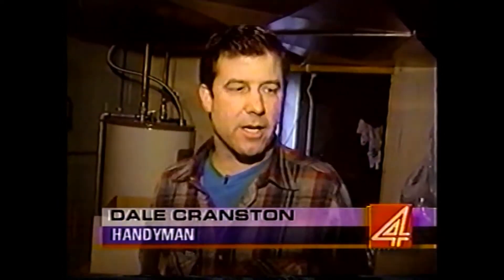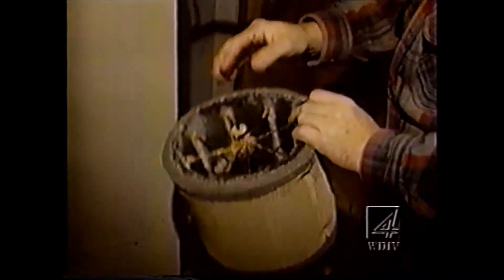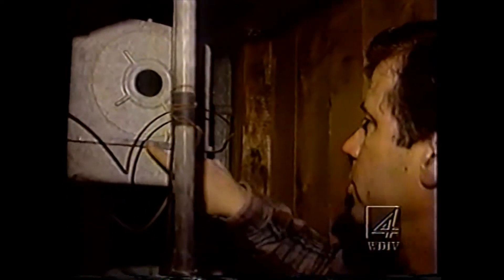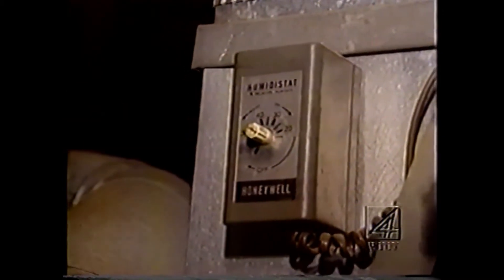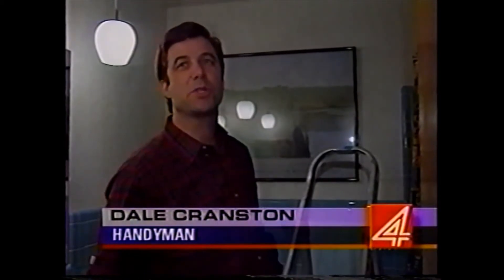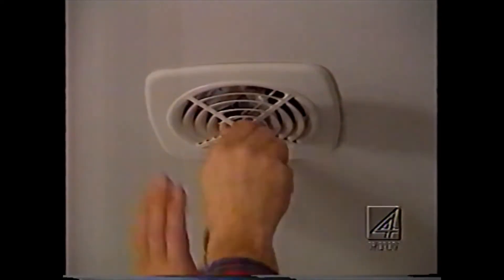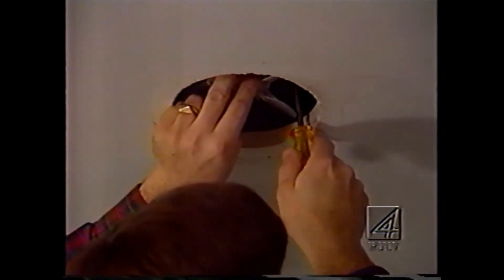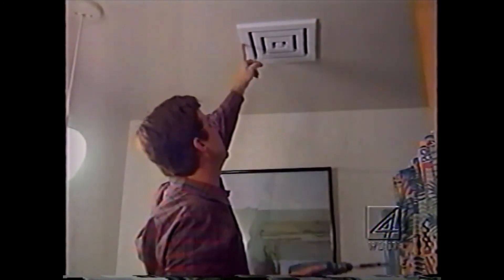DALES WDIV VIDEO INSTALLING NEW HUMIDIFIER MEDIUM AND NEW BATHROOM FAN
DALES WDIV VIDEO INSTALLING A NEW HUMIDIFIER MEDIUM AND NEW
BATHROOM VENT FAN